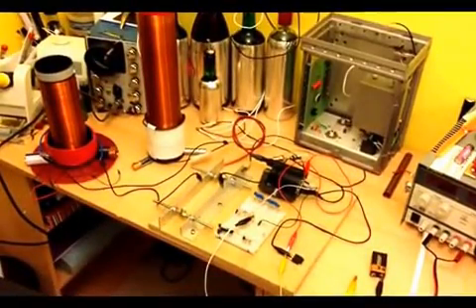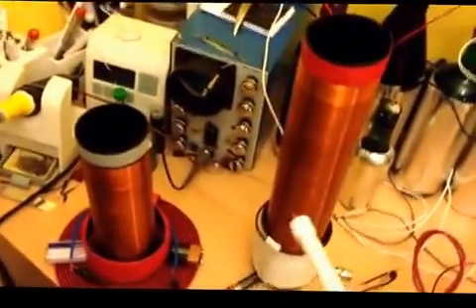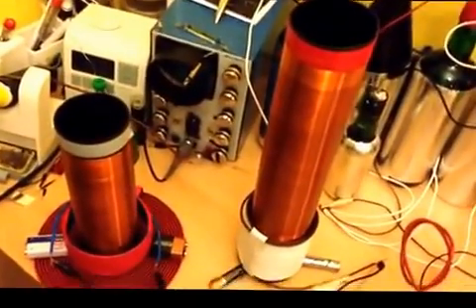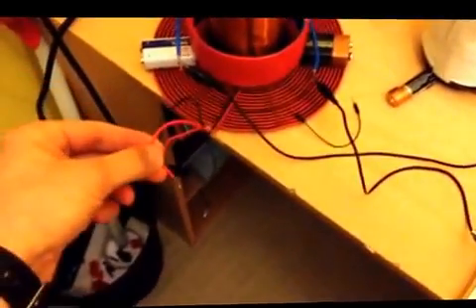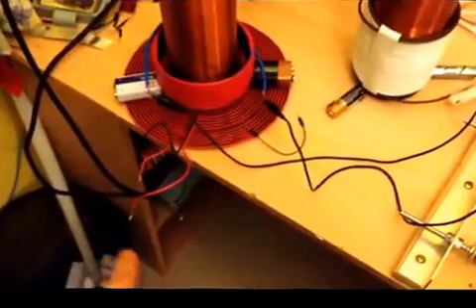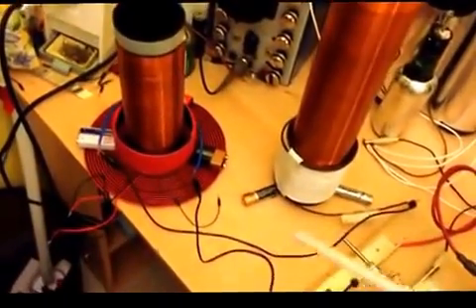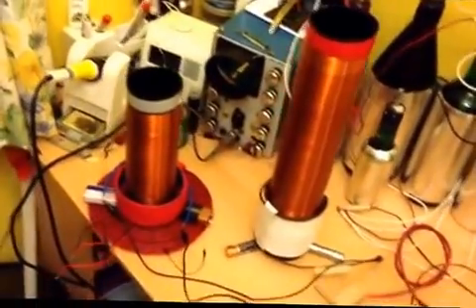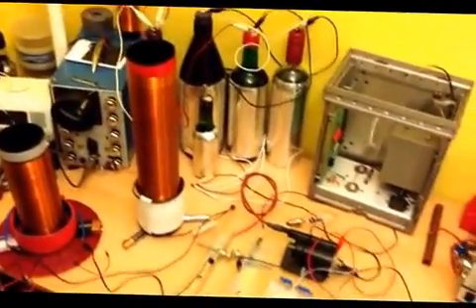My Tesla coil's biggest streamers with 9 Volts battery.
This is my attempt to make most efficient Tesla Coil, I'm using small 9 Volt battery as a power supply and getting nice 4 inches streamers.
I believe that with some more testing I could achieve even better/bigger output it all depends on finding the right resonance(balance).